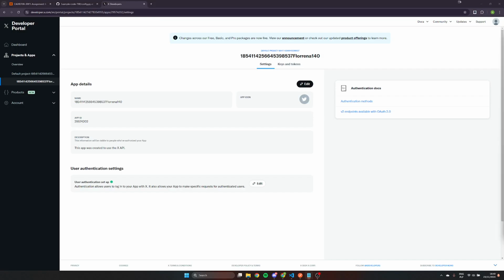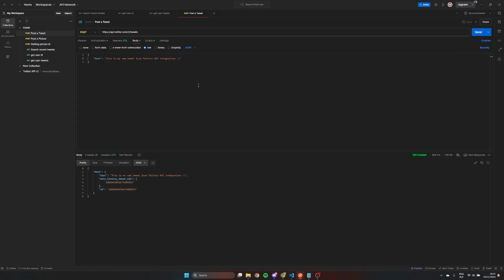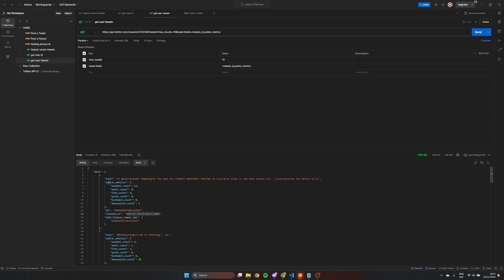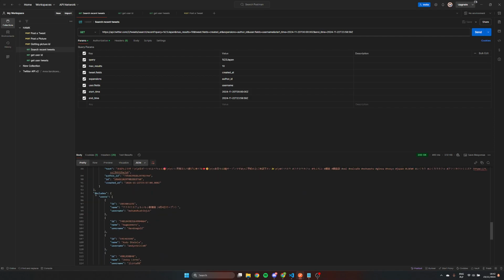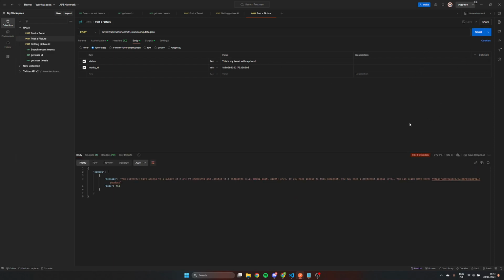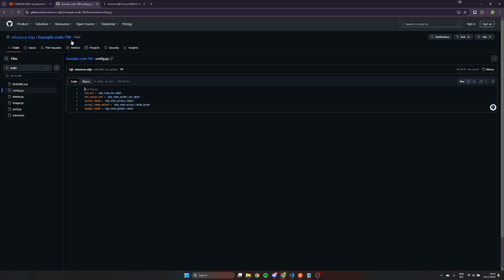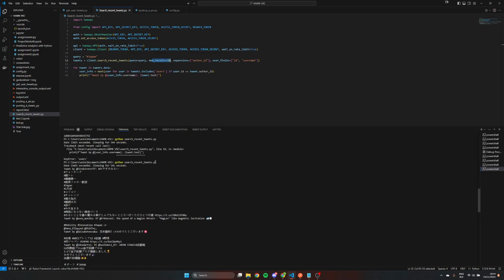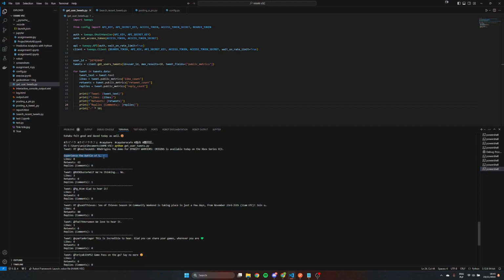Assignment 4 Writing data to X via API